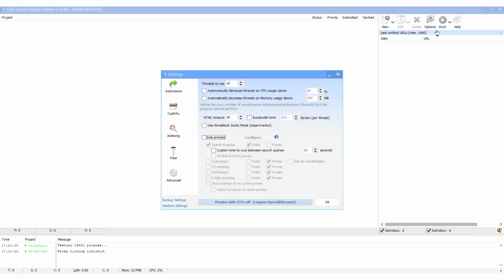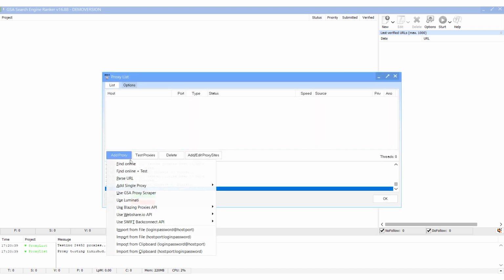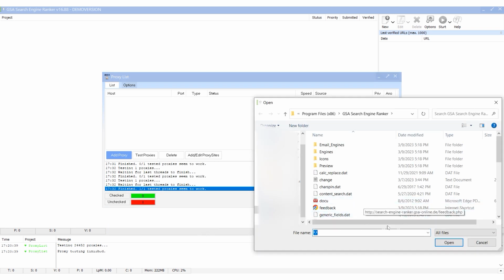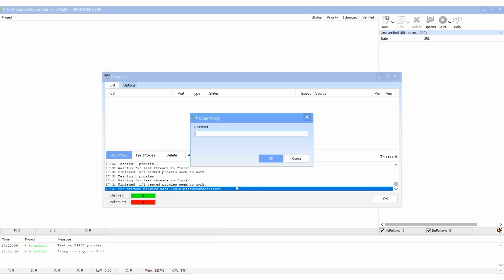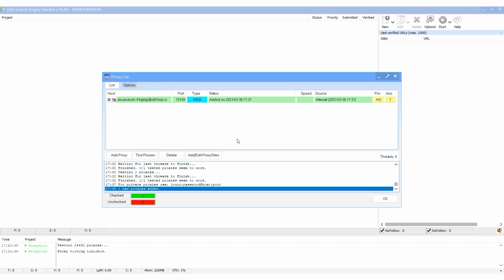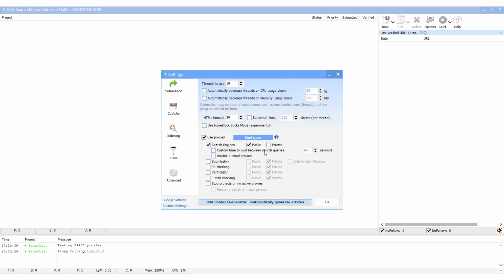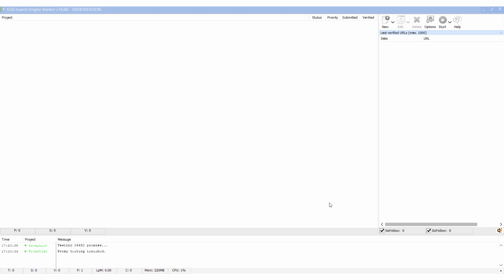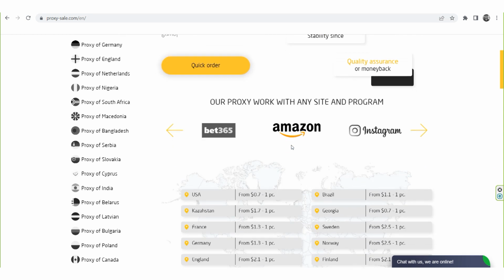Proxy settings in GSA Search Engine Ranker